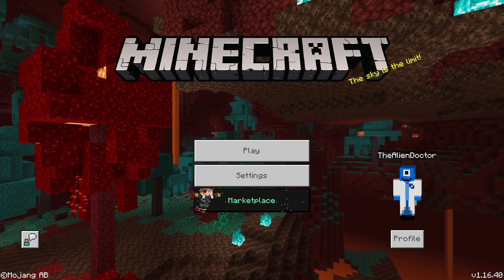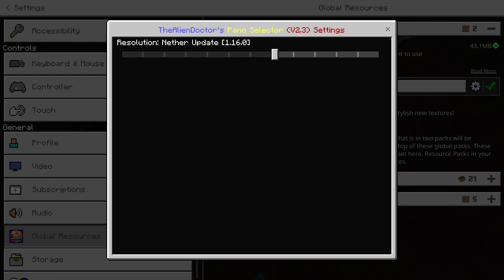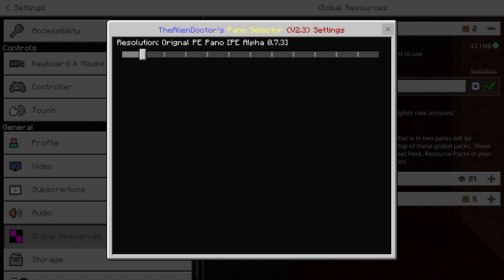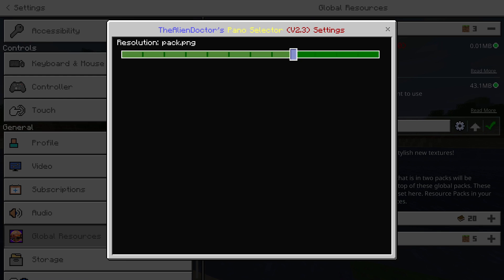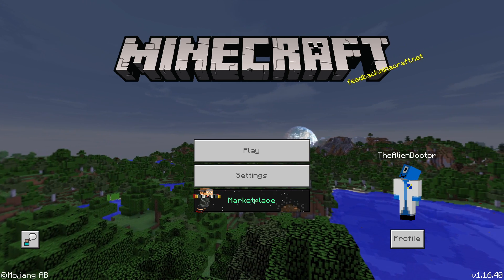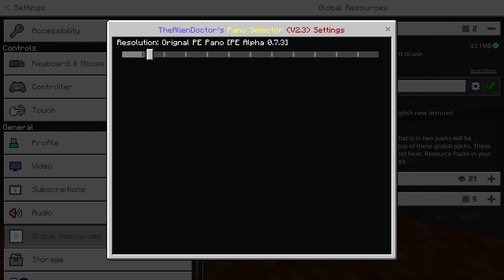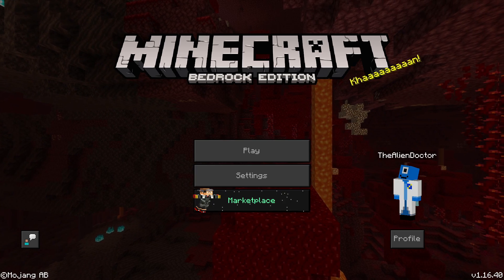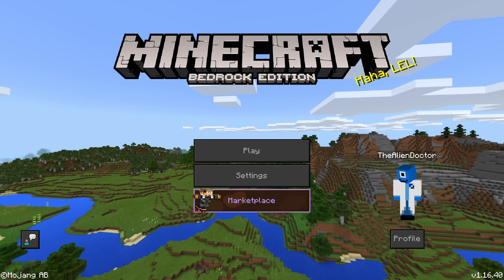Pano Selector V2.3 update video! New panos + bug fixes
Hello humans, today I show you the latest updates to my Pano selector pack for Bedrock Edition

All music in this video is NOT owned by me, therefore I do not take credit for any music in this video.